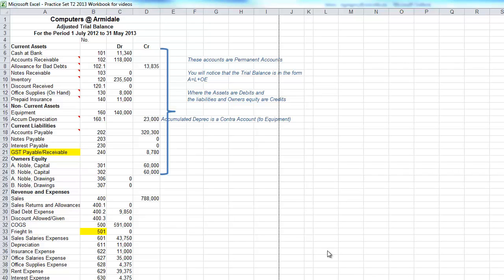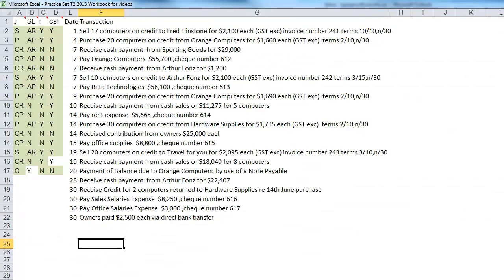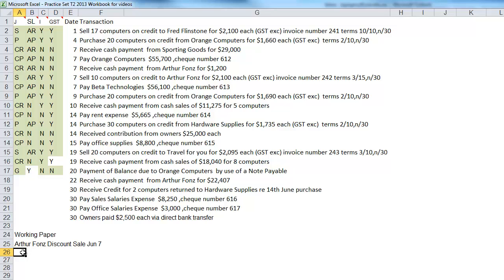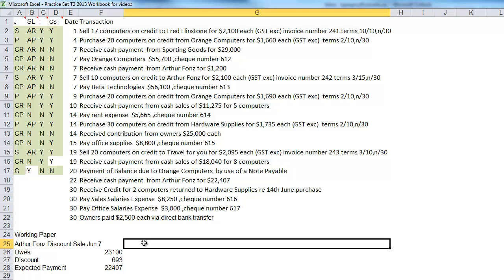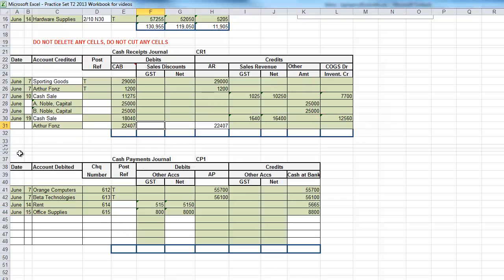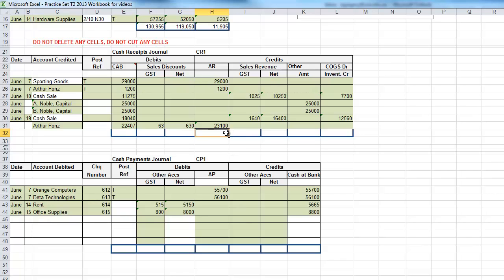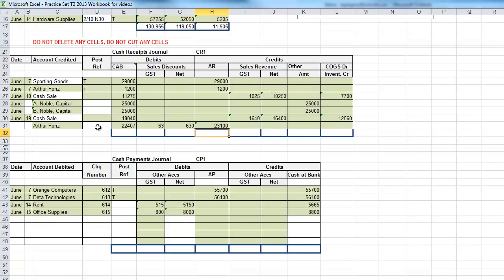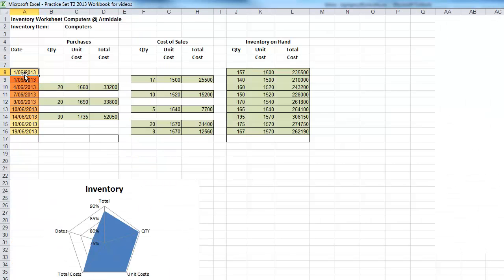Practice Set Transaction 17 Discount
This transaction examines how to record a discount.  It is the transaction payment by Arthur Fonz late in the month